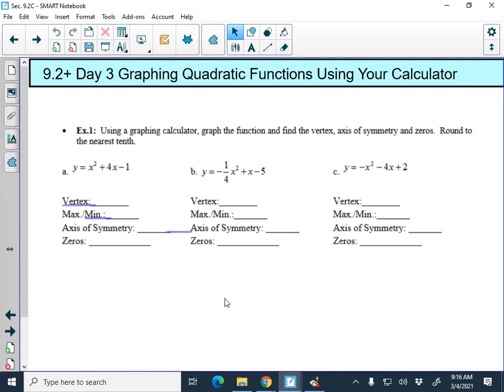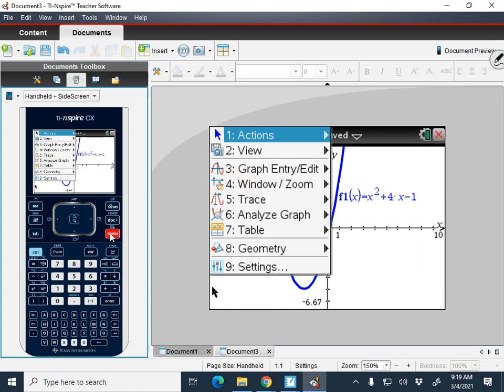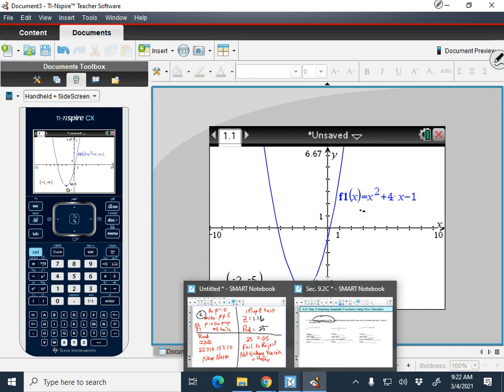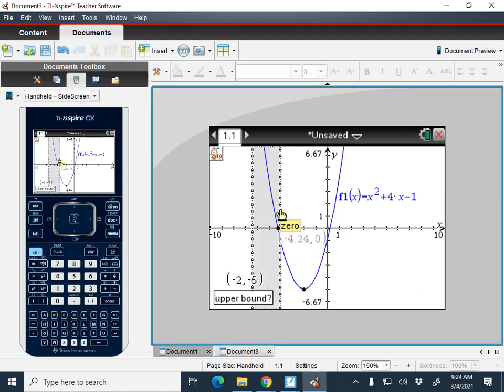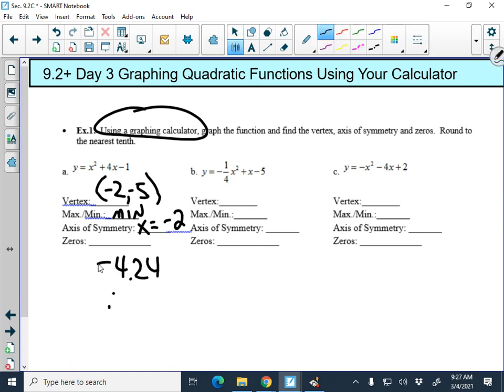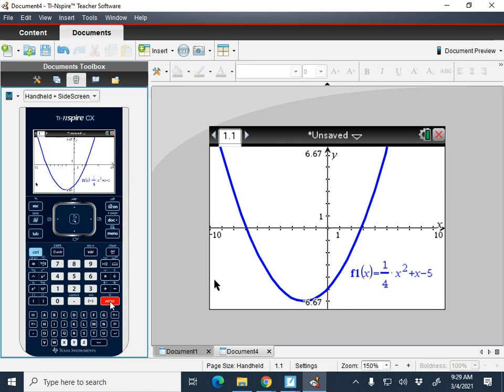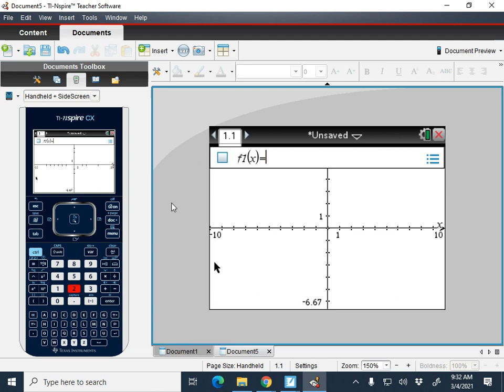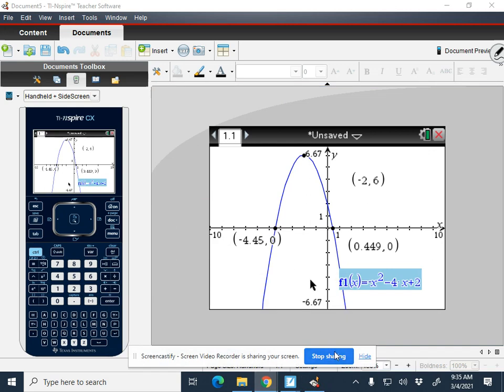9.2 Day 3 first part of lesson (a,b,c)